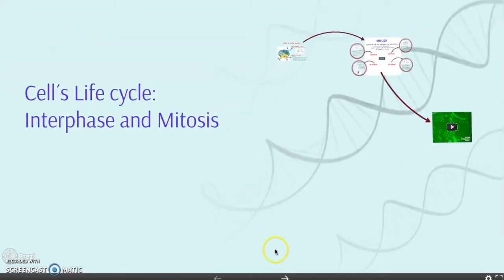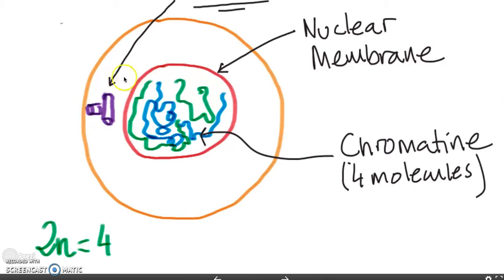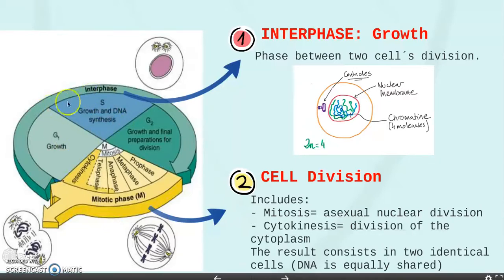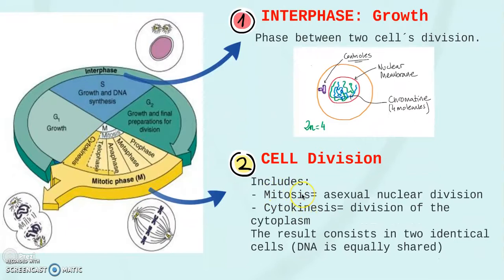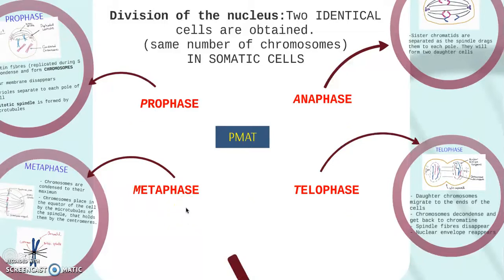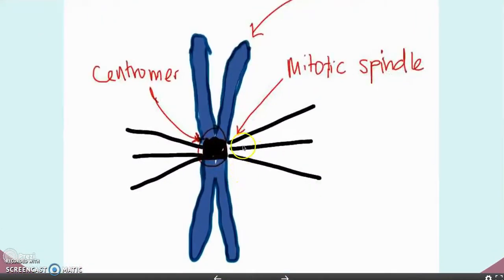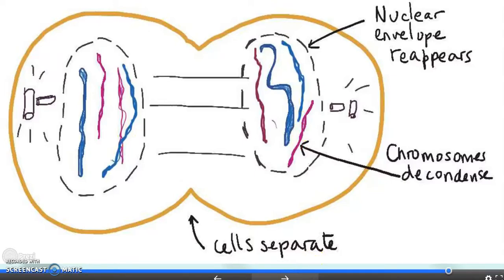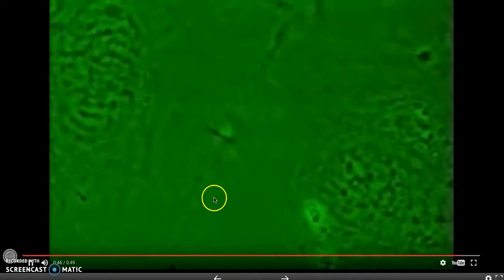cell´s life cycle